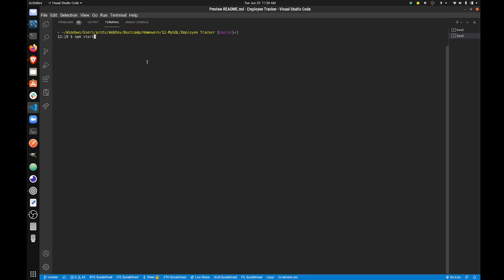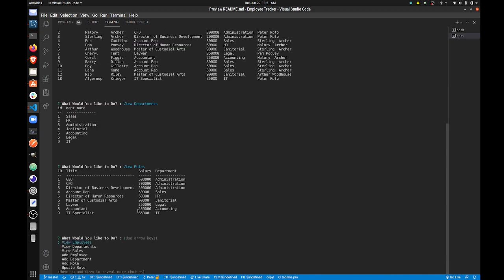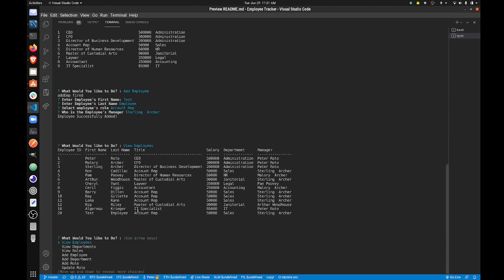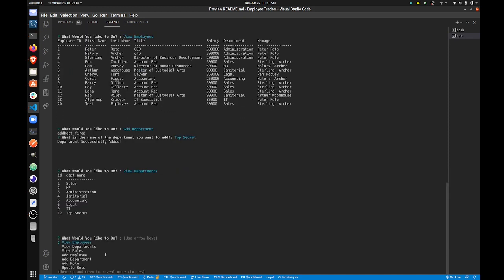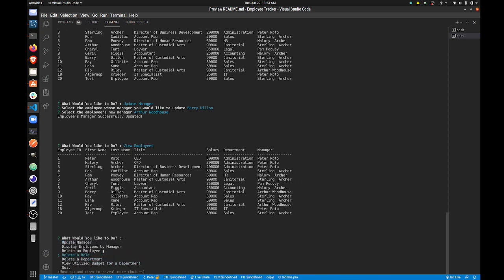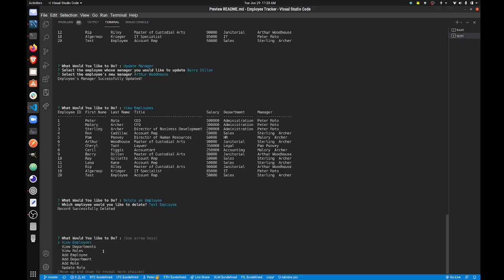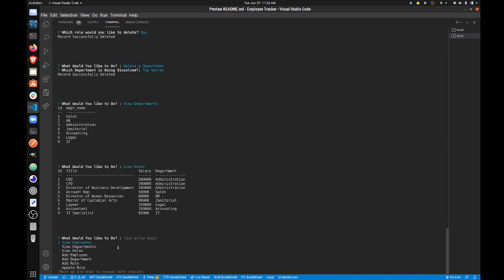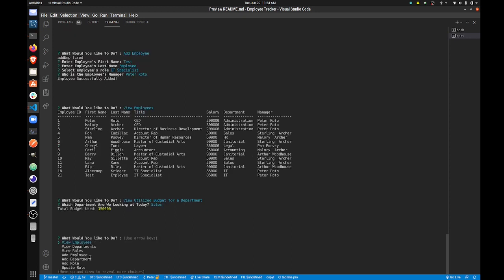Employee Tracker Demonstration Video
Demonstration video on how to use my Employee Tracker Application.